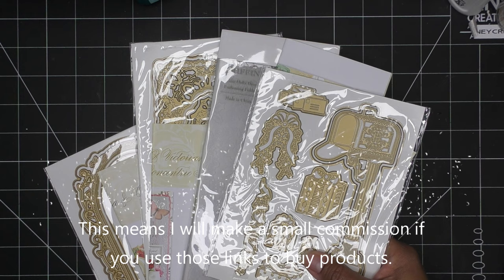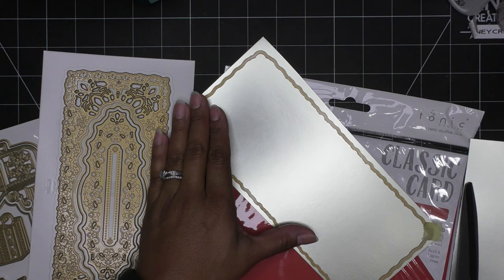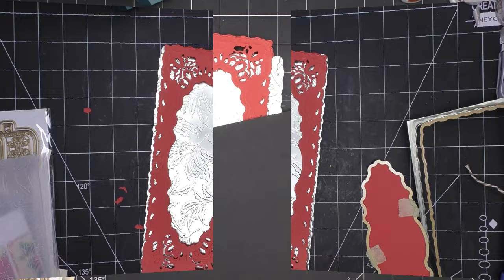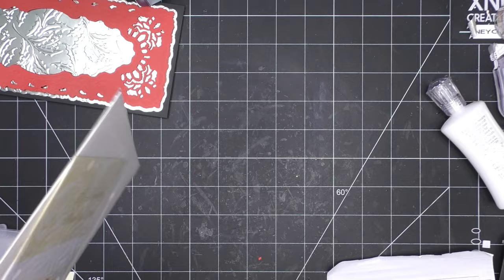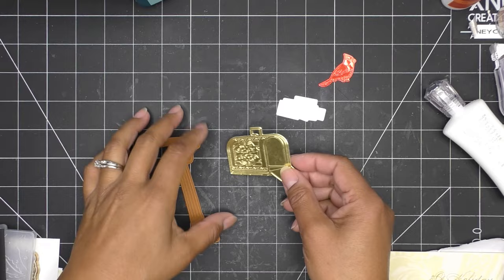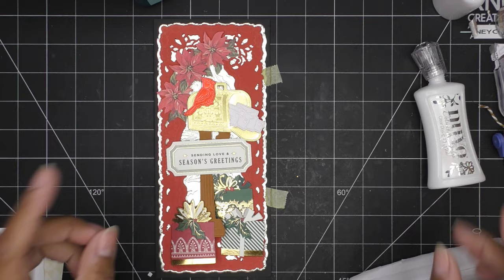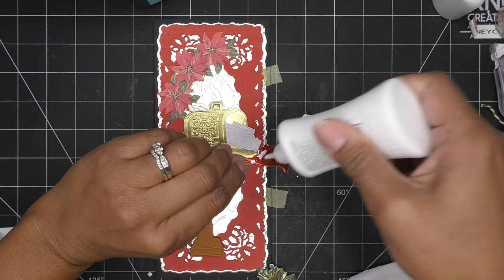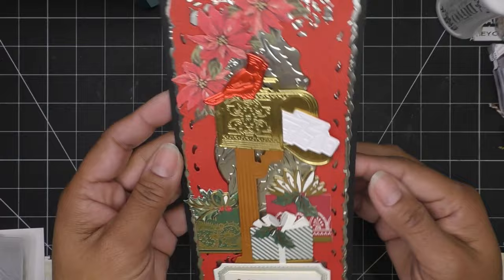Anna Griffin Christmas Embossing Folders, Victorian Slimline & Holiday Mailbox Dies Review Tutorial!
Mailing Address:
Vianney Luna
United States